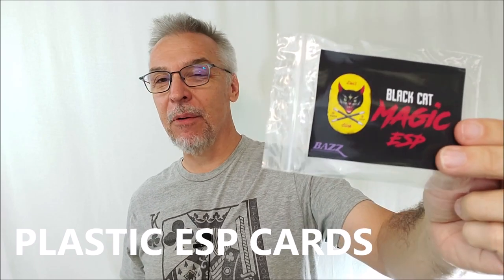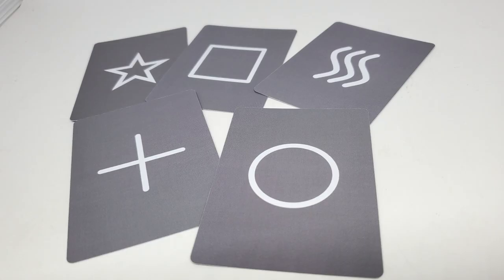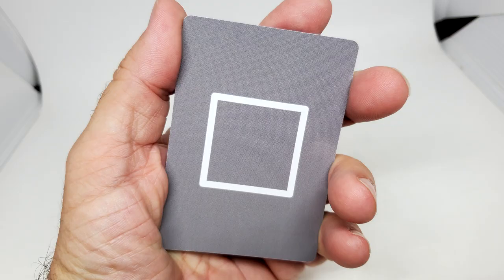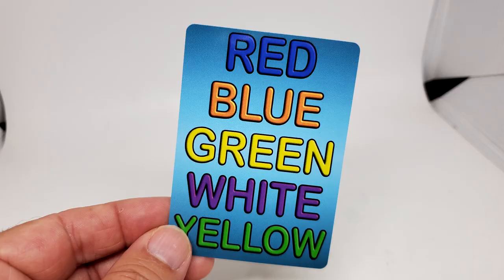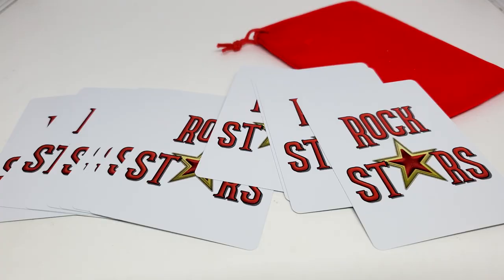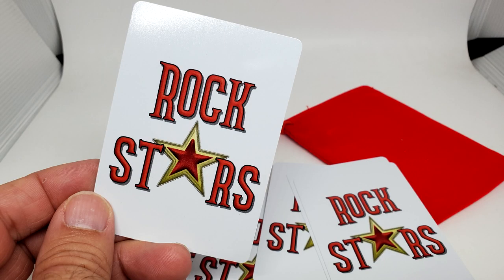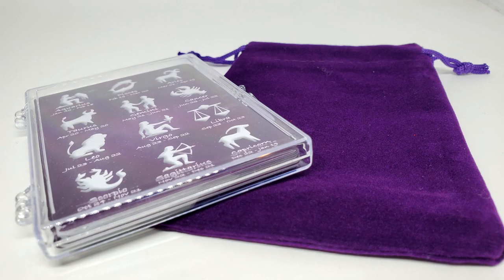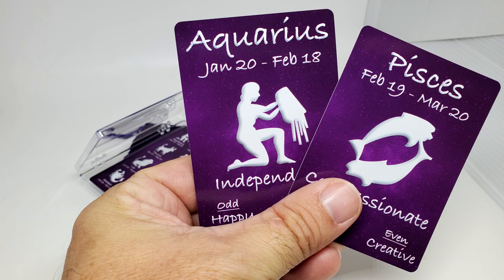Magic Review - Packet Tricks from Black Cat Magic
Magic Orthodoxy Opening Title Plate:
Magic Tricks
Best Magic
Easy Magic
Learn Magic